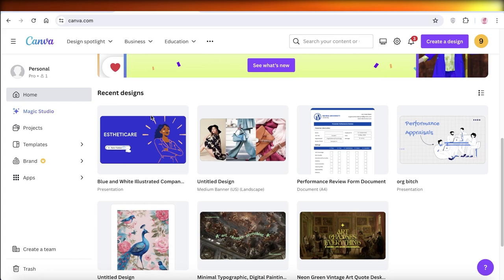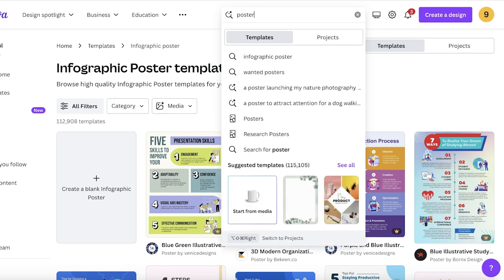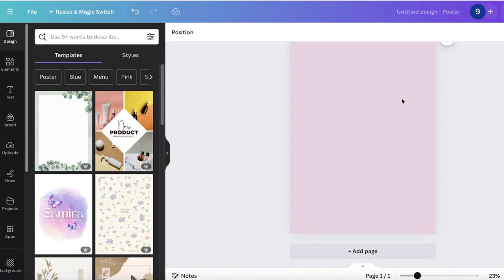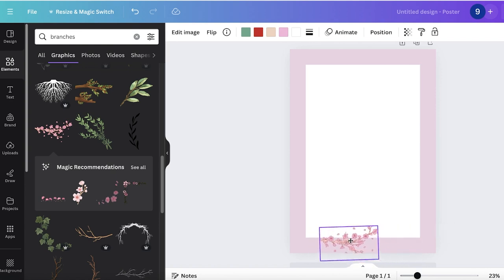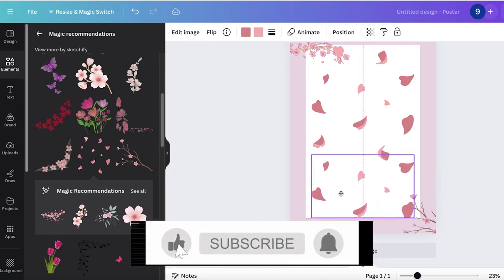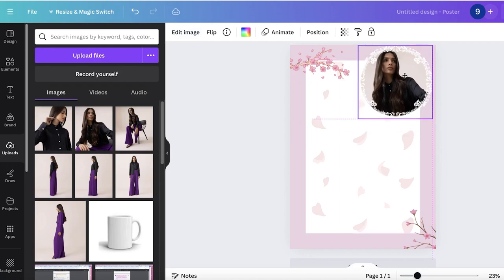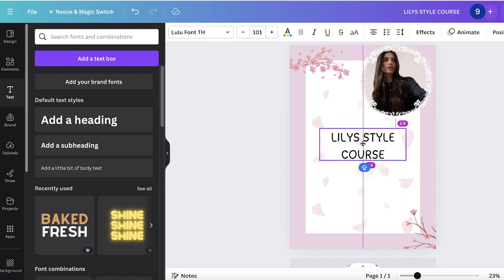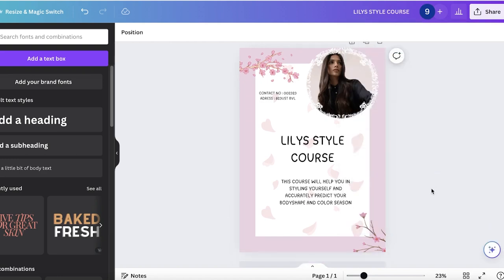How To Make A Poster In Canva (2026) Full Tutorial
Making a poster in Canva is a simple and effective way to create eye-catching visuals for any project or event. To begin, log in to your Canva account and select the “Poster” design type. Choose a template that fits your theme or customize one to your liking. Add text by selecting the “Text” tool and typing your message.

Customize the font, size, and color to make it stand out. Incorporate graphics, images, or logos by selecting the “Uploads” tab and dragging them onto your design. Once you are satisfied with your poster, download it in your preferred format and print it out for a professional and polished final product.